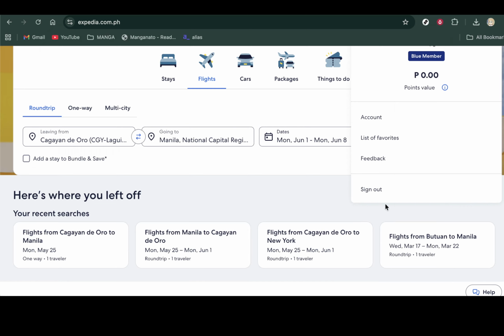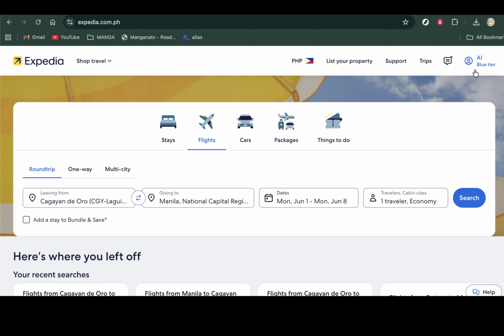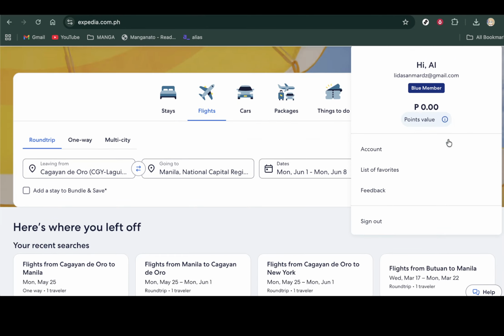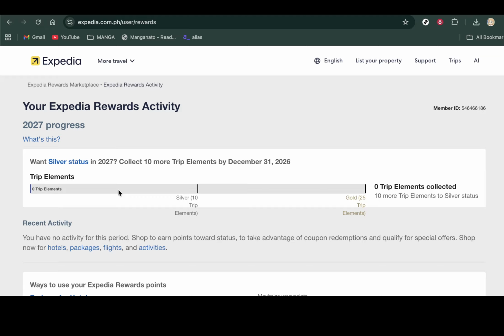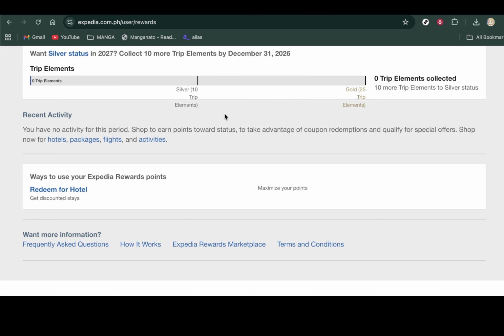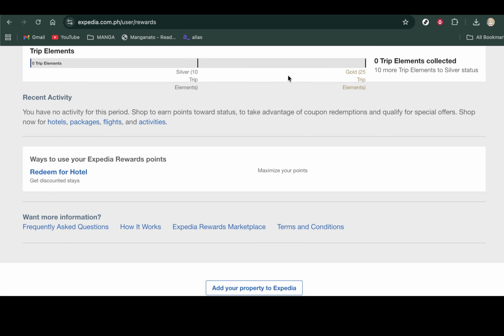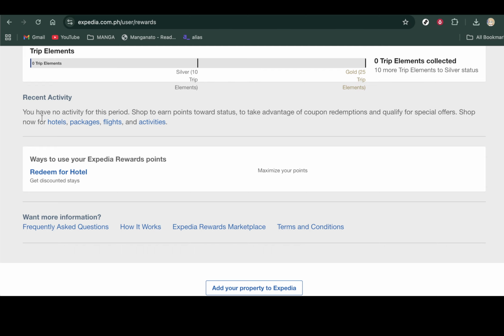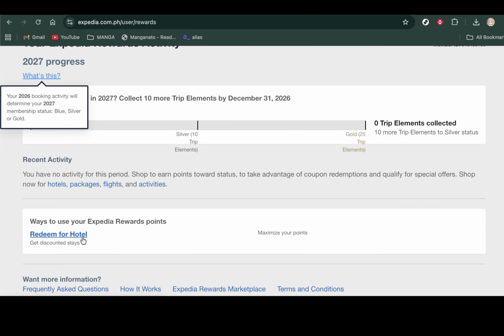How To See Your Expedia Membership Level (Easy Guide)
In this video, we discuss how to easily see your Expedia membership level and understand your Expedia rewards status. You'll learn where to find your Expedia One Key details, including your current tier and associated Expedia benefits, helping you maximize your travel loyalty perks.

00:00 Introduction
00:03 Open Web Browser/App
00:09 Navigate Expedia Website
00:19 Sign In to Account
00:41 Click Profile Icon
00:54 Open Rewards Activity
01:11 Find Rewards Section
01:19 Review Membership Level
01:42 Check One Key Balance
01:51 View Benefits Summary
02:12 Track Progress Towards Tiers
02:33 Conclusion and Summary